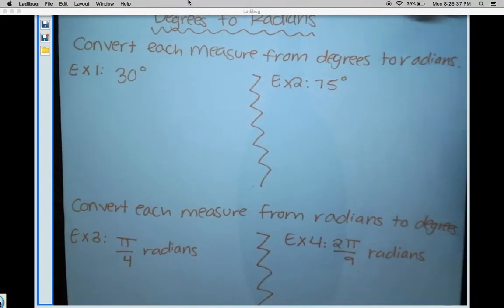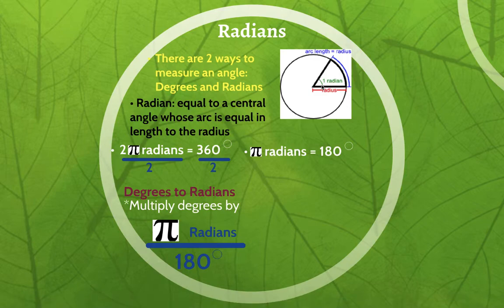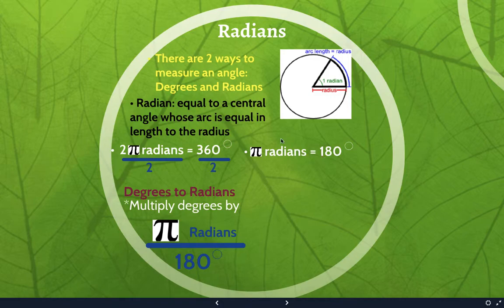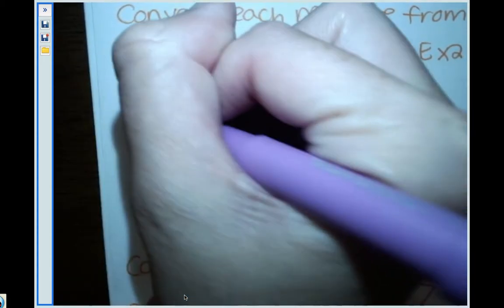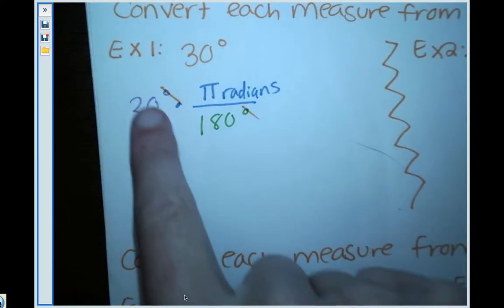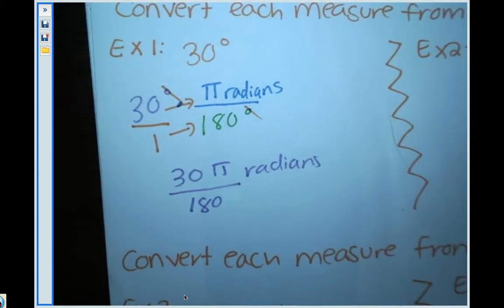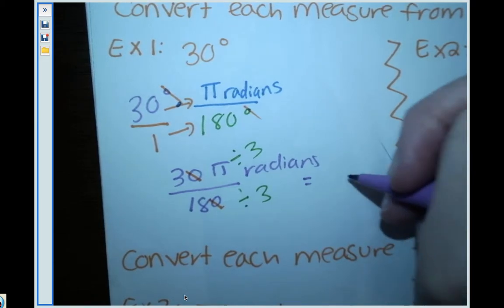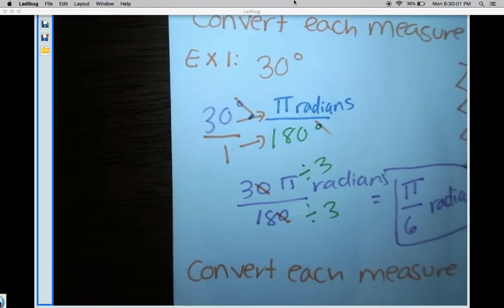Ex 1 Degrees to Radians